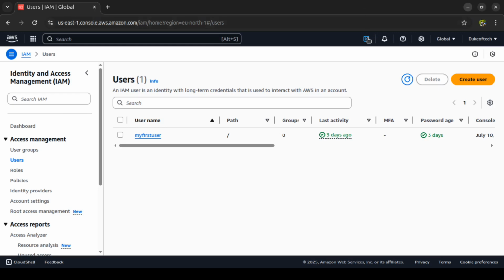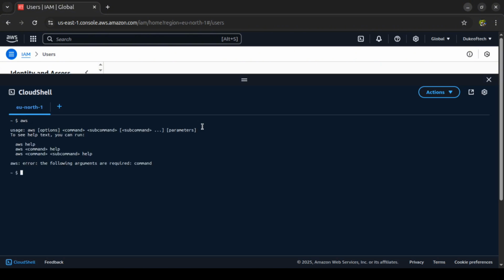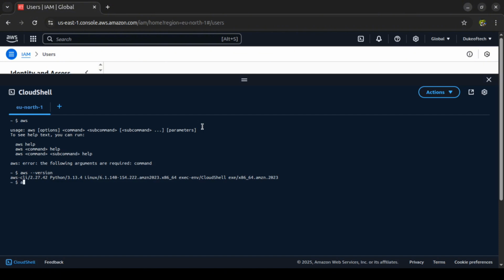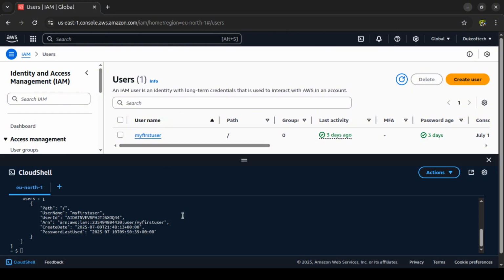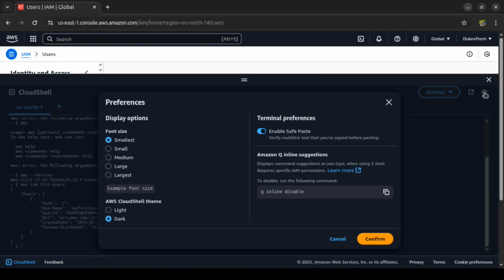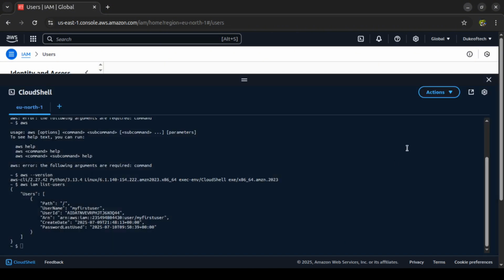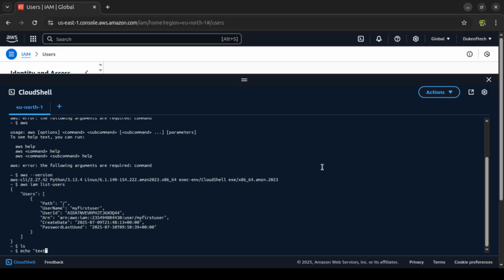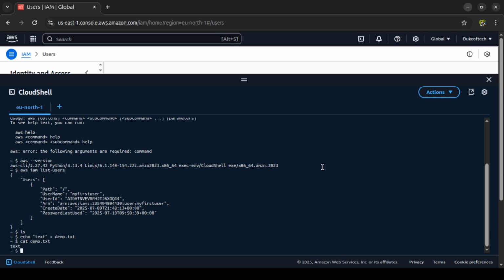How to make use of AWS Cloud shell